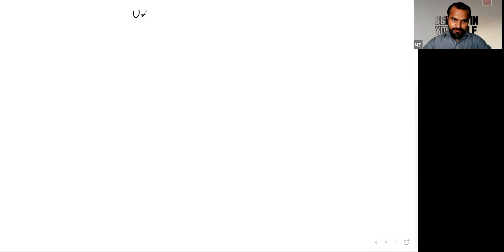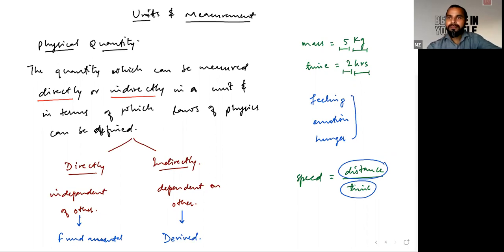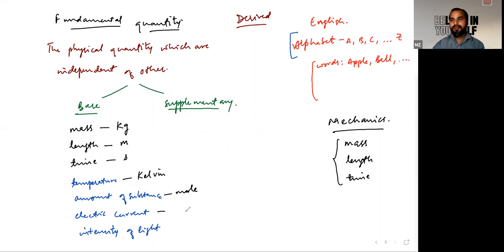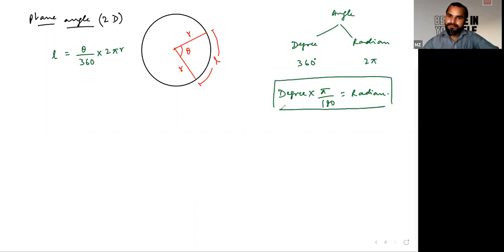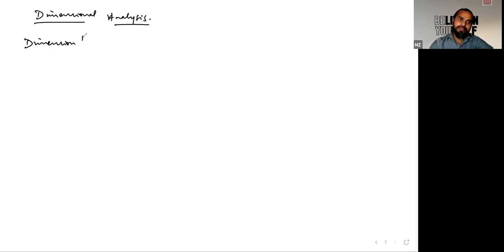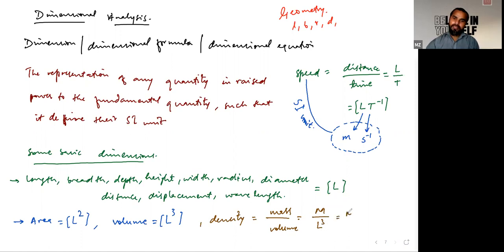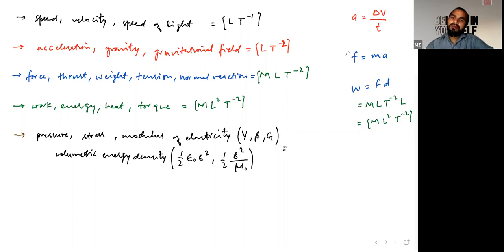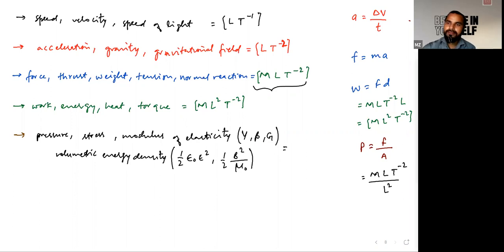Learnivio | Fundamental Quantity | Unit and Measurement | Lect 1 | Riyadh Batch 2 | 13-09-2021